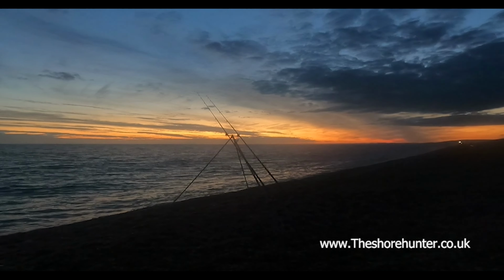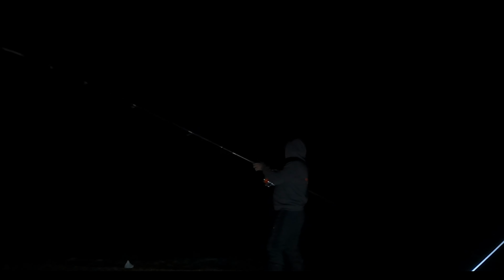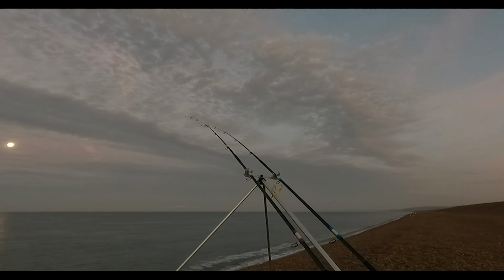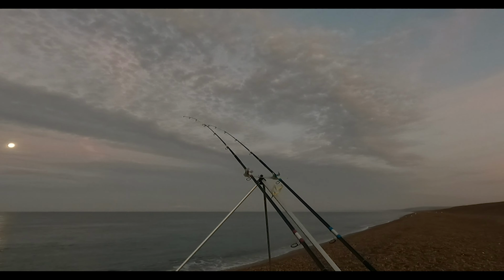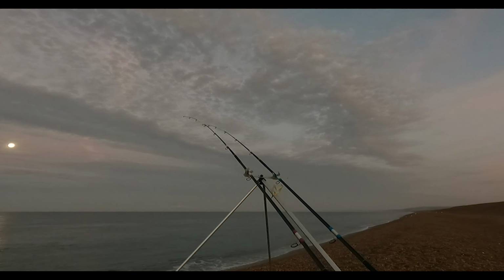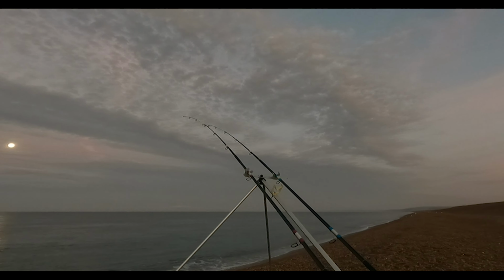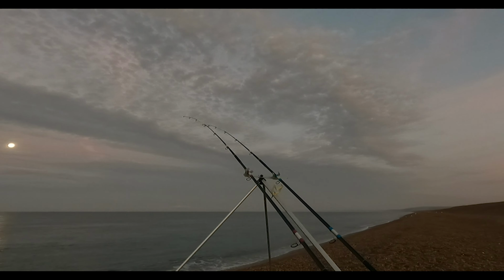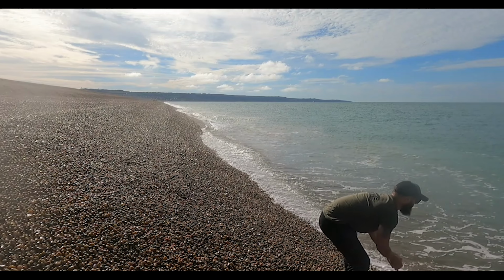Chesil Beach, Night & Day Fishing With Wayne Hand ( Theshorehunter ) Cod, Bream, Gurnard & Mullet.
Join me for another weekly VLOG from the mighty Chesil beach, I have now been creating videos from this channel for 12 month, I really appreciate all of your views, likes & comments.

Wayne Hand L2 Fishing Coach.